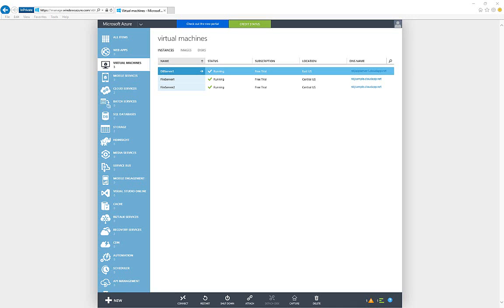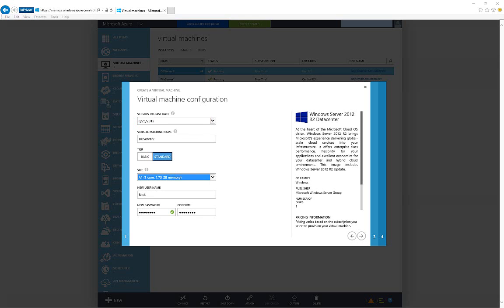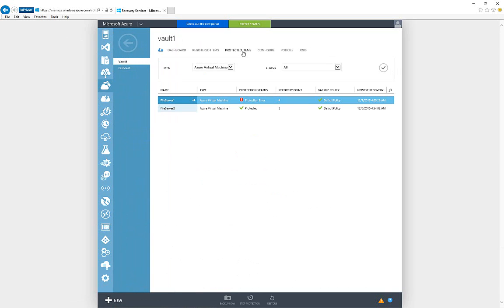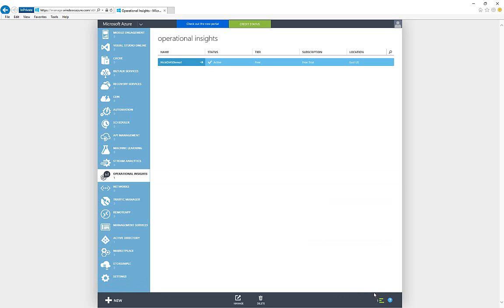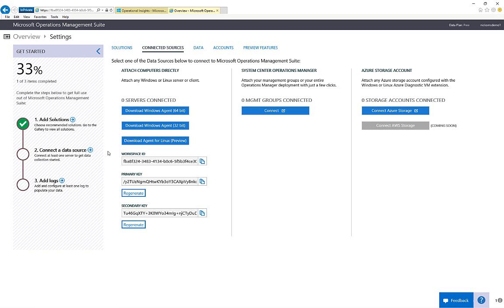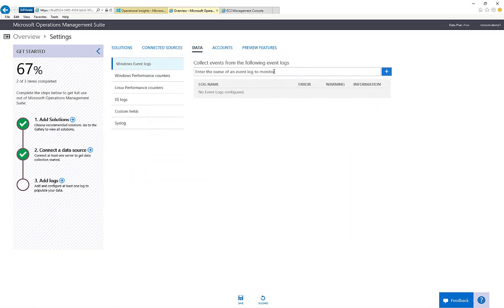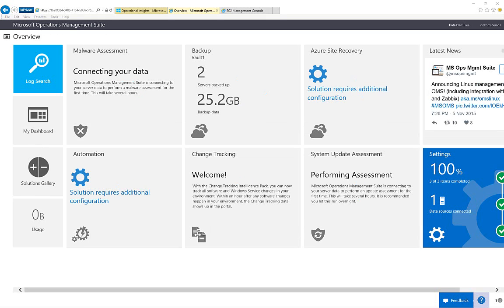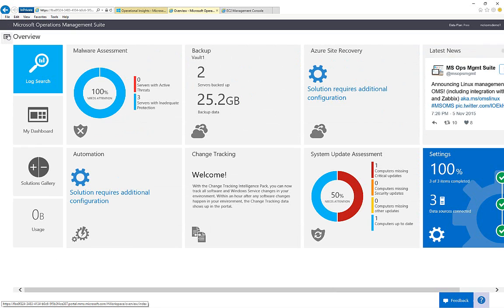Azure Partner Community video: Setting up Microsoft OMS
Microsoft Operations Management Suite (OMS) is a SaaS management offering that works with any cloud. In this video, Nick Johnson walks you through the setup basics.